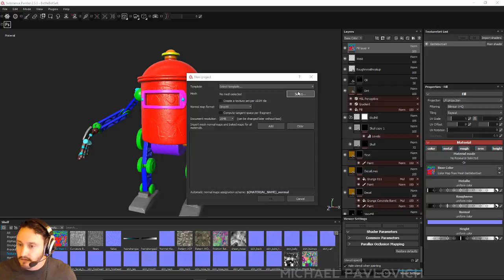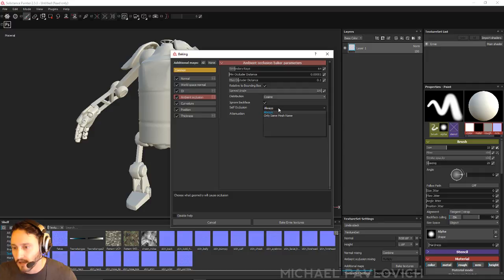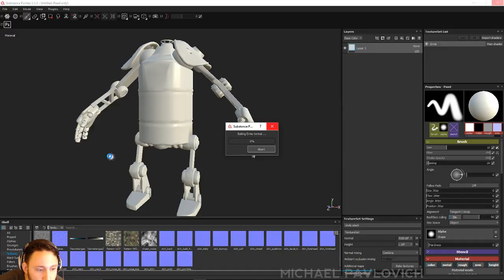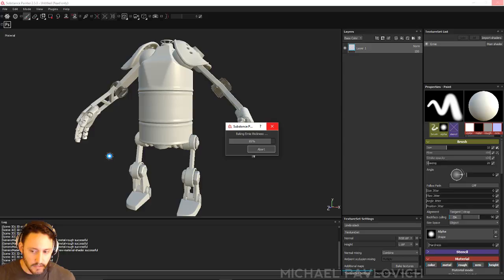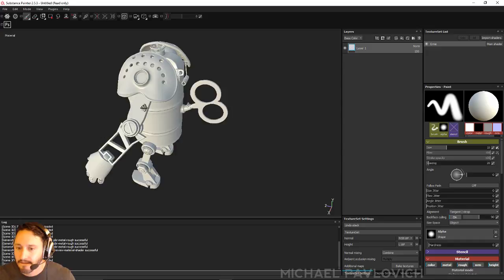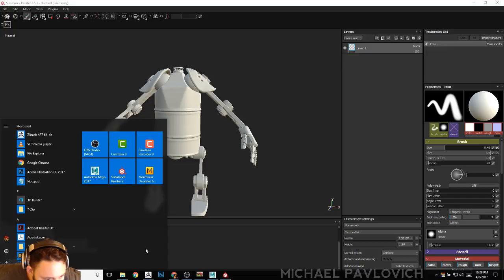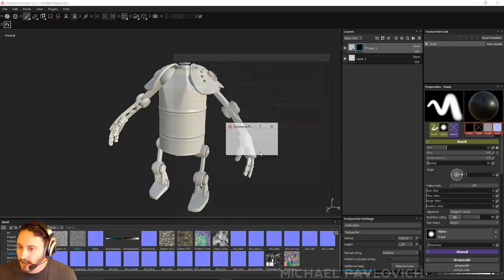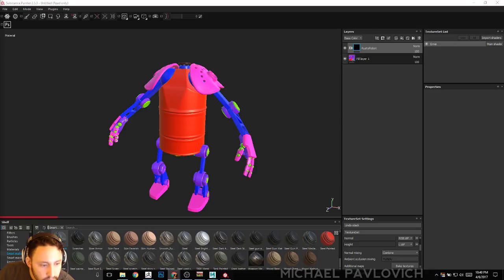PavWork 08: Ernie Painter Bake